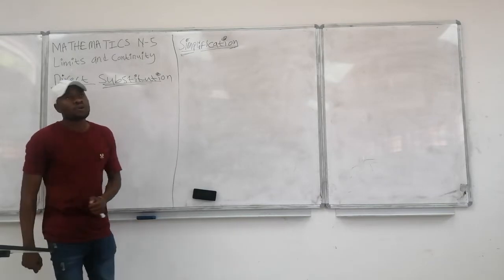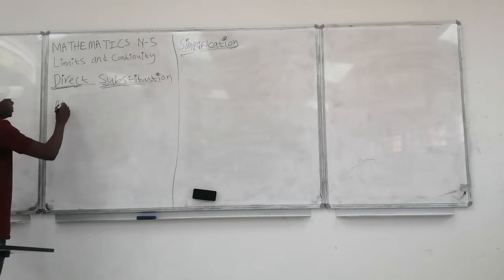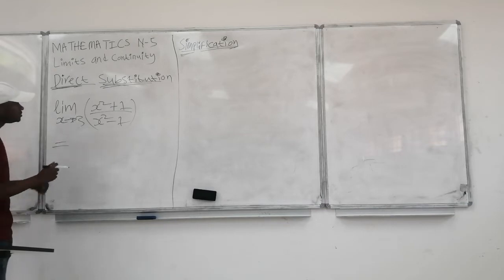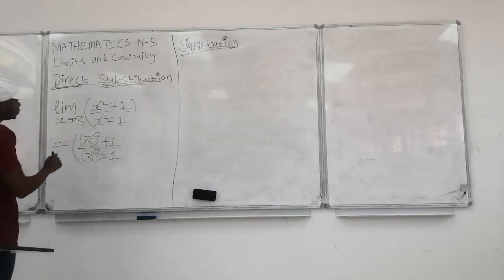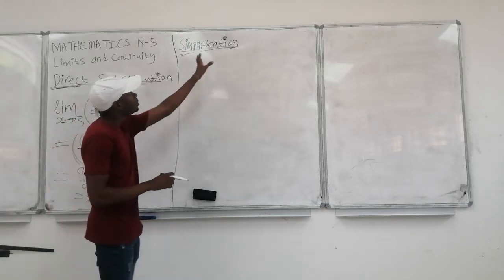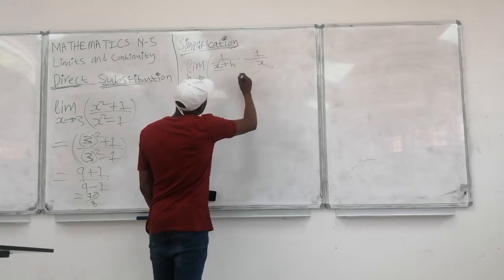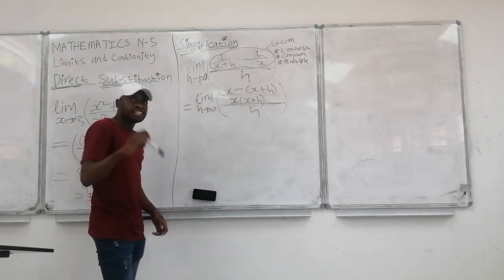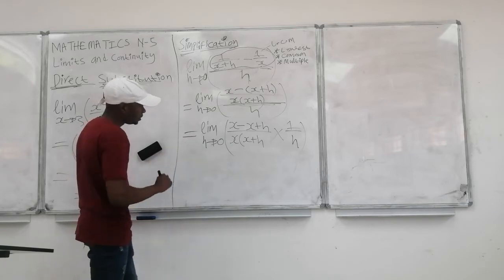Mathematics-N5 Limits and Continuity(Easy to Understand)